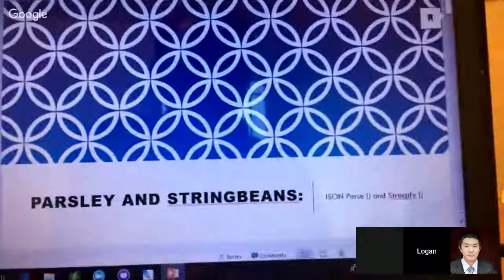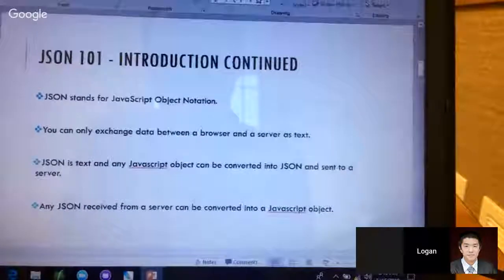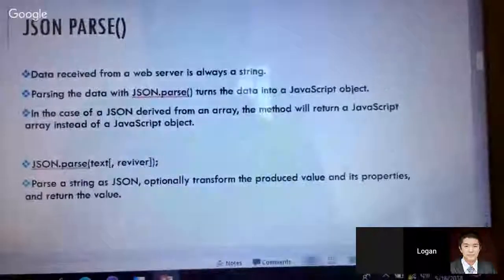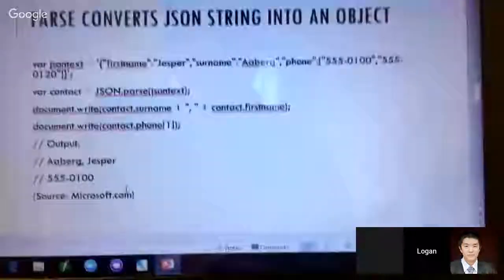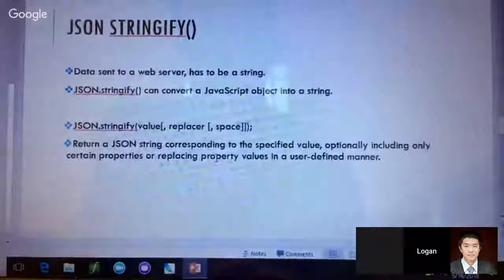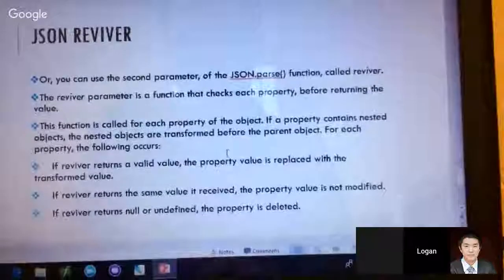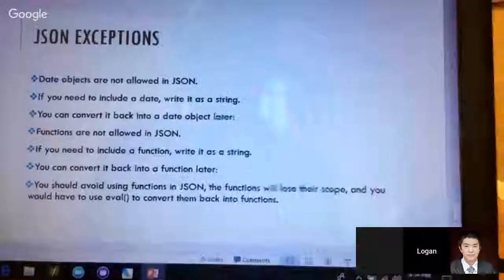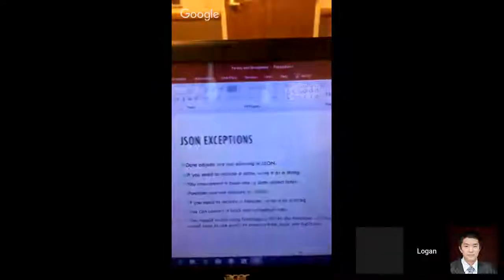CIT 261 Week 4